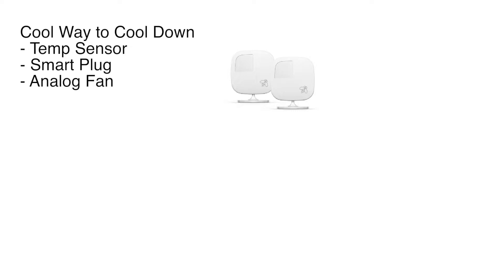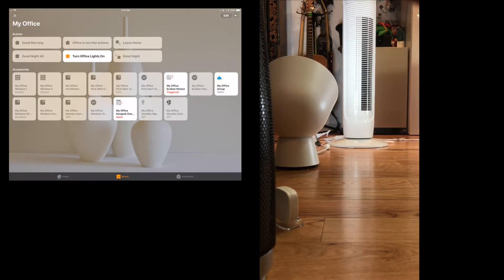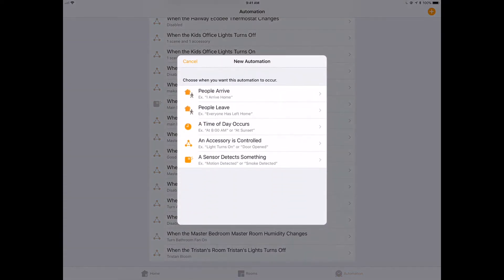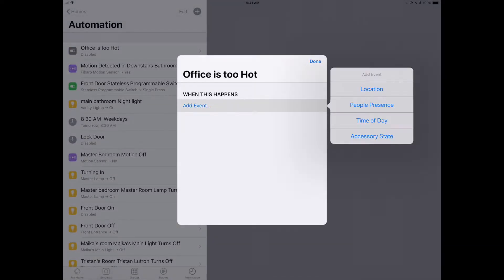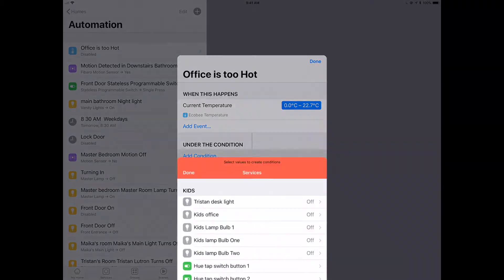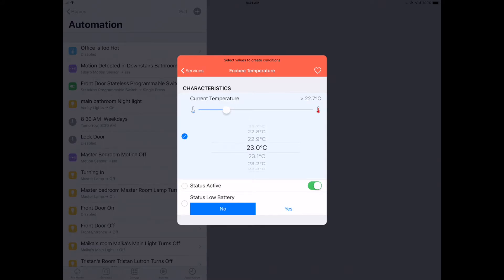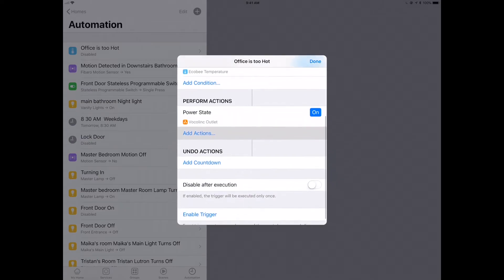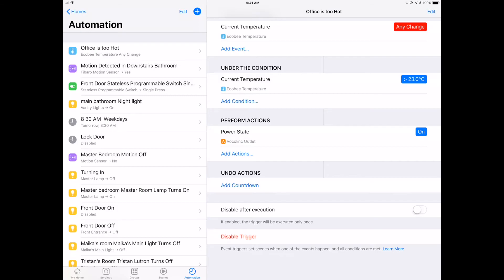Smart Home Stories - Cool Way to Cool Down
In this Smart Home Story we'll take a look at automatically cooling down your house in the warm days of summer. Combining a smart temperature sensor and a smart plug with an anolog fan can help you take the guess work out of keeping the house cool when the days get hot.

Products or software I used in this video